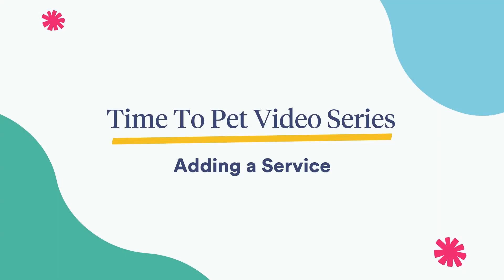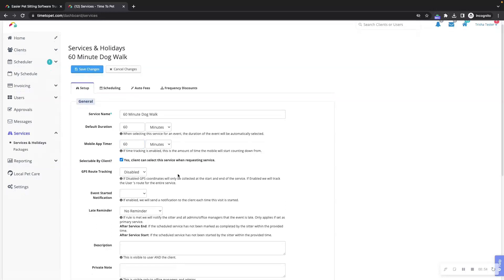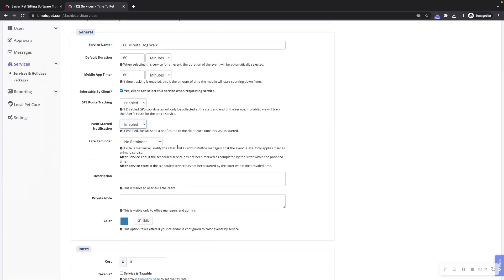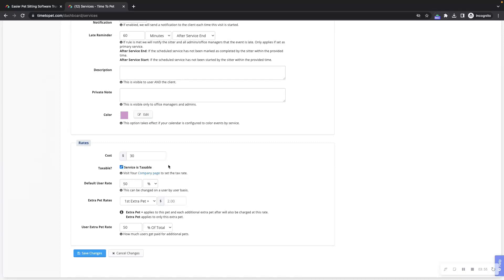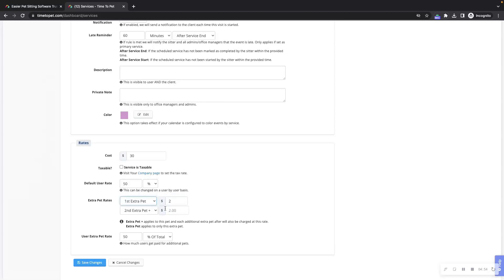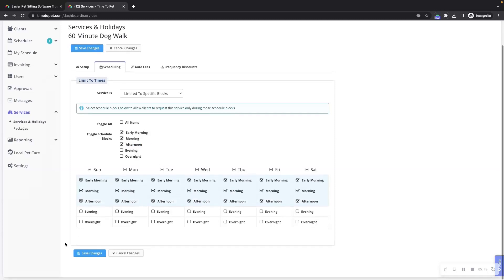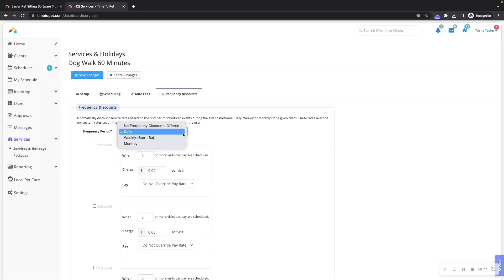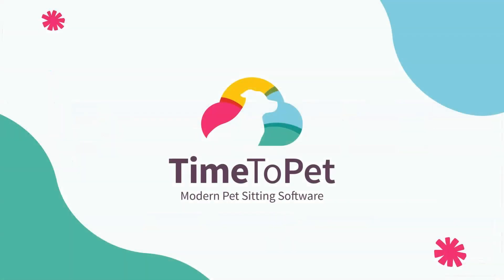Adding a Service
In this video, we will review how to add a new service in your Time To Pet account.